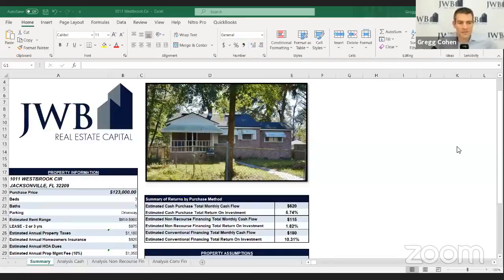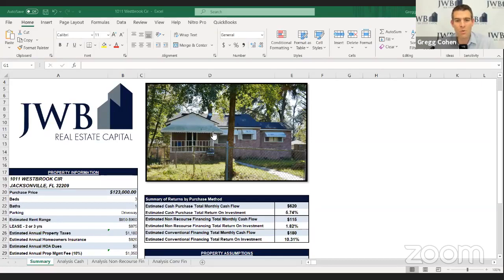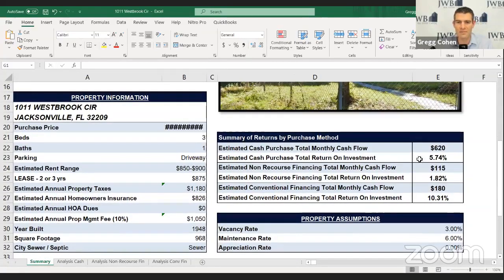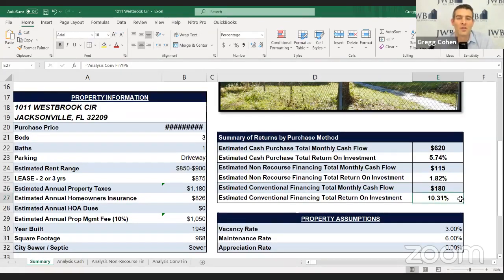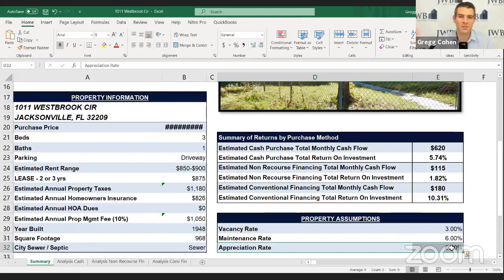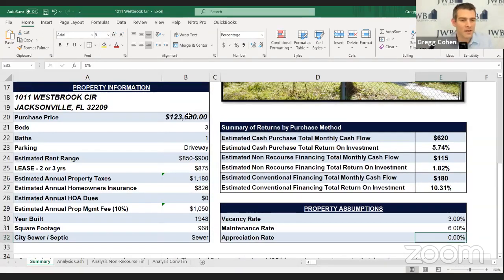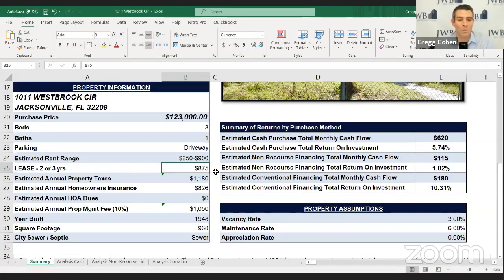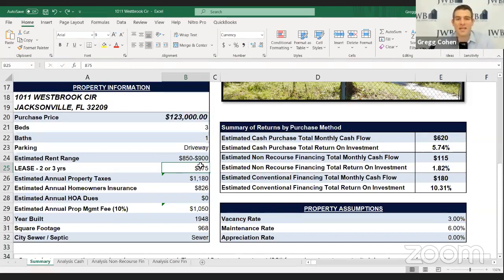JWB's Property Of The Week - 2 Yr Lease In Place & Under $35k Down Payment Required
This property will generate over a 10.3% est. return on investment (not incl home price appreciation) and will be cash flow positive from day 1.  The current resident just signed a 2 year lease.

Avg. Monthly Rent: $875
Est. Monthly Cash Flow: $180
Est. Return On Investment: 10.31%

Join me as I break down this investment property.  If you would like to add this property to your portfolio, reach out to your JWB Portfolio Manager or schedule a time to speak with my team